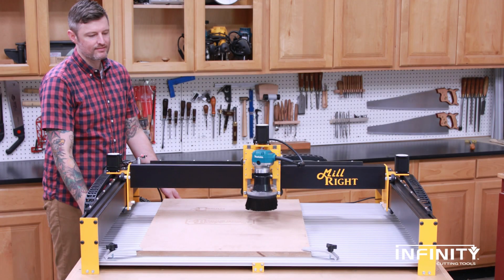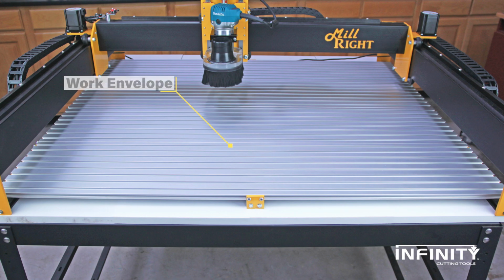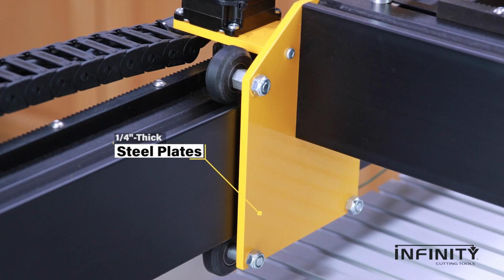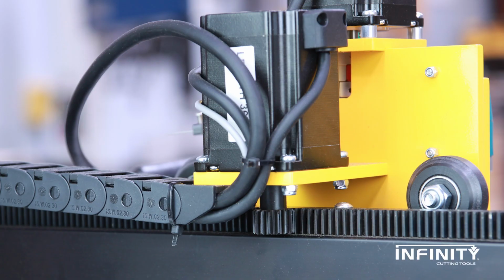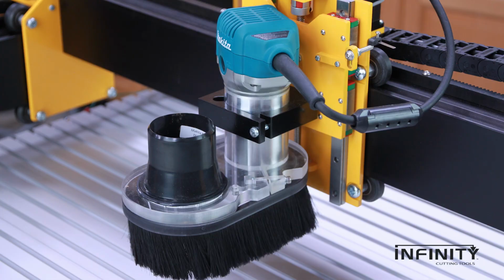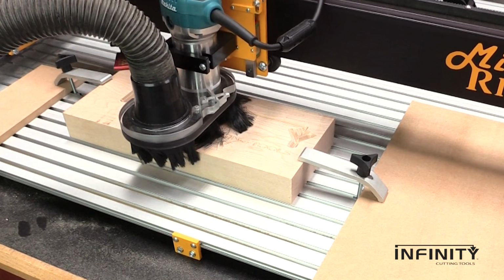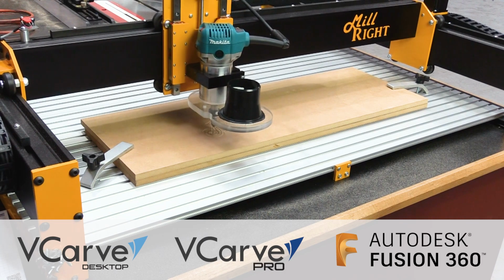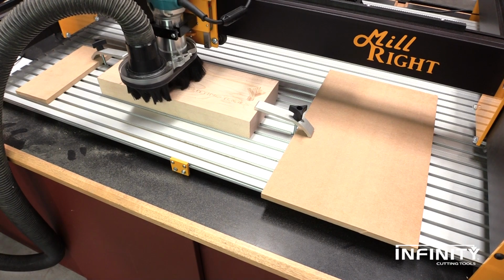Mega V XL: The Best Value In CNC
The Mega V XL machine takes small CNC to industrial level performance thanks to its powerful motors, rack-and-pinion drive system, and its Mega V bearing rollers and custom Mega V extrusions. Made in the USA, we believe MillRight is making the best machine, with the best features, for the best price.